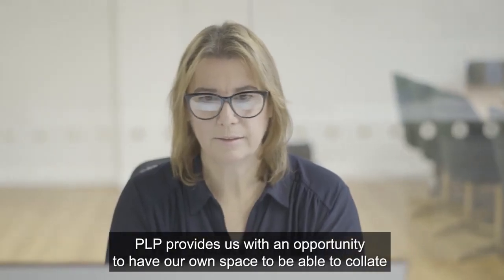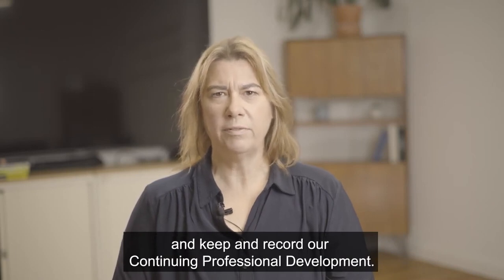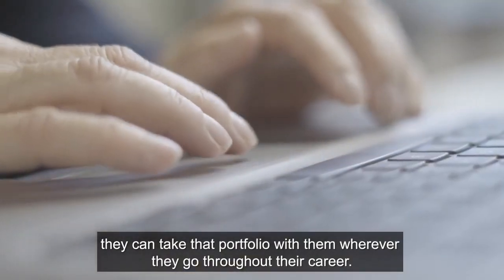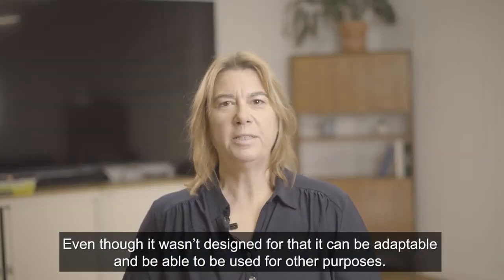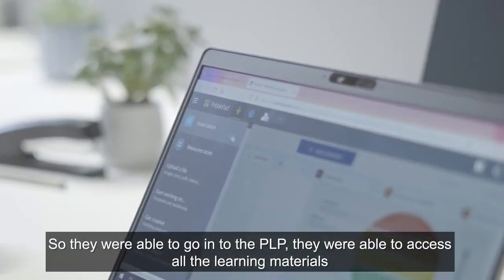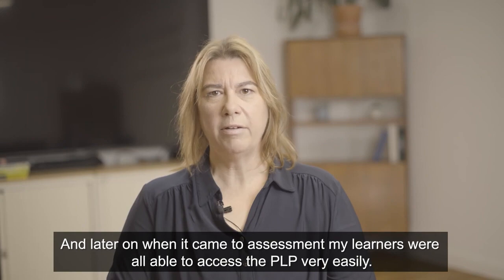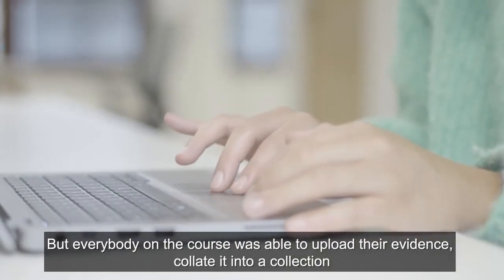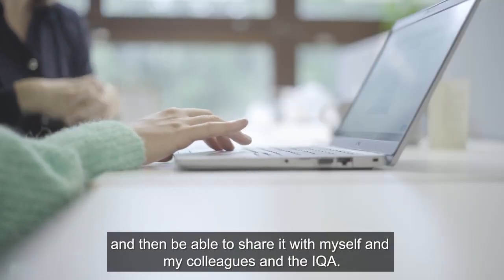Professional Learning Passport supporting programmes of professional learning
Esther talks about how the PLP is available to support all of our registrants who are undertaking formal and informal professional learning.